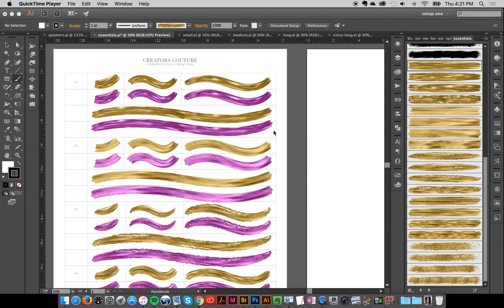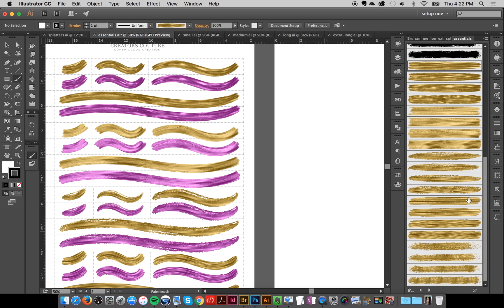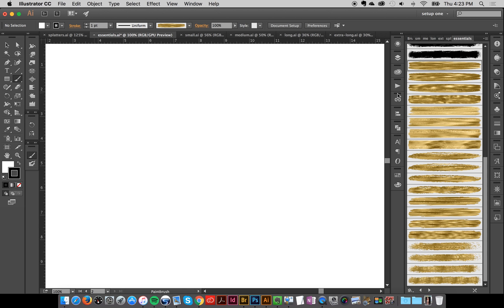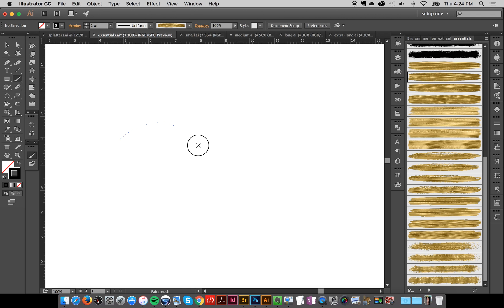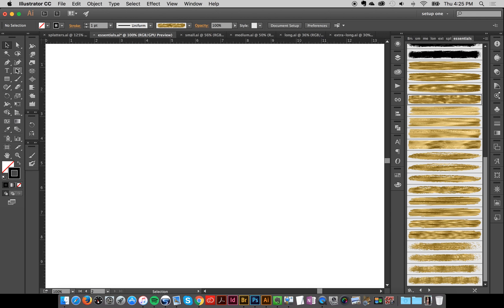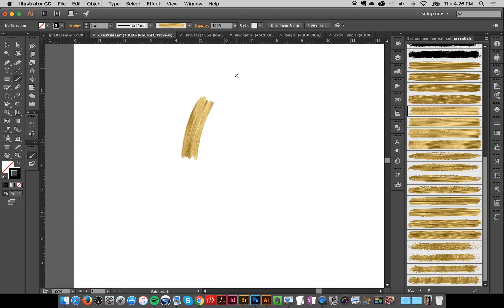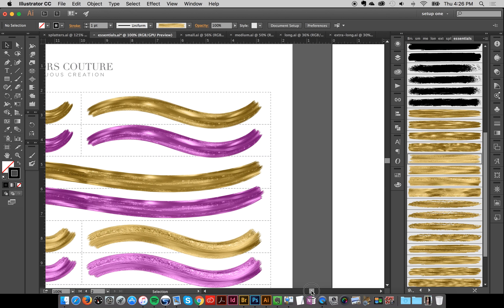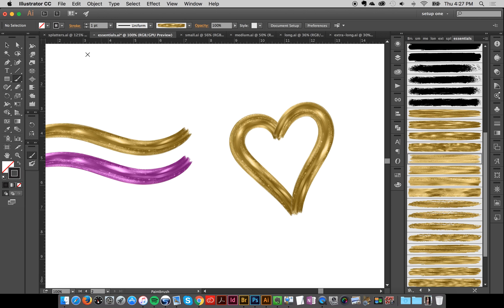Vectallic Magic Adobe Illustrator Ai Brushes: Copy & Paste Brush Charts for Fast & Easy Workflow